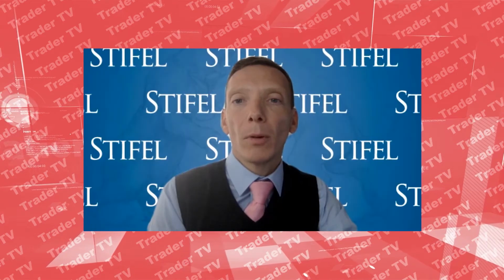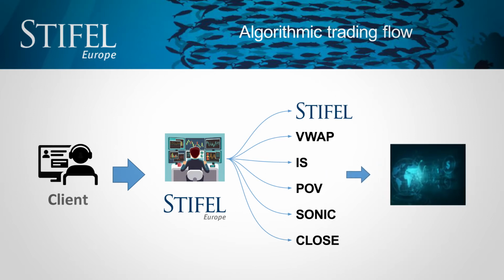Engaging with a new broker can rapidly improve trading outcomes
Originally posted on the 27th of October 2020.

Onboarding the right broker can help a buy-side trading desk generate more effective execution very quickly says Joe Everitt, managing director at Stifel Electronic Trading at Stifel Europe. Getting access to a global network of dealers with electronic access available via an order or execution management system (O/EMS) can only take 48 hours in some cases, giving immediate benefits from the service.

Everitt outlines the onboarding model to work with Stifel Europe, the gains that can be immediately realised and the level of support on offer – for example, with expertise in over 400 algorithm parameters – once onboarding has been achieved.